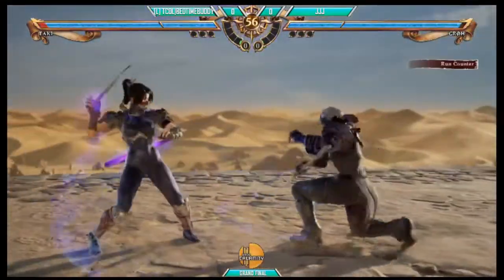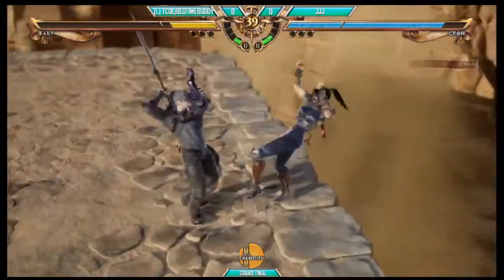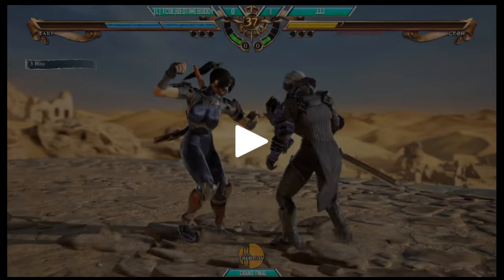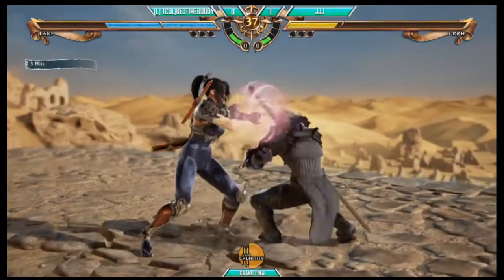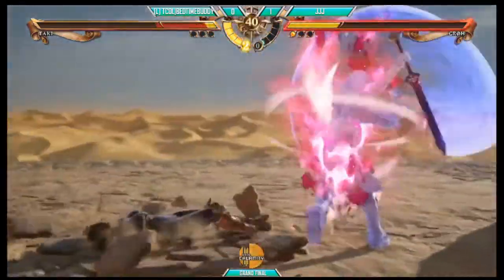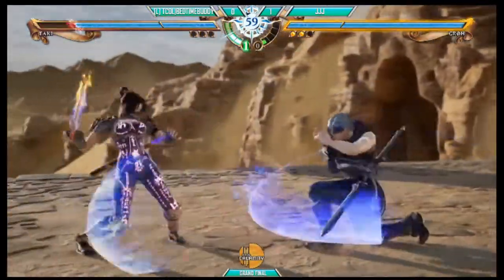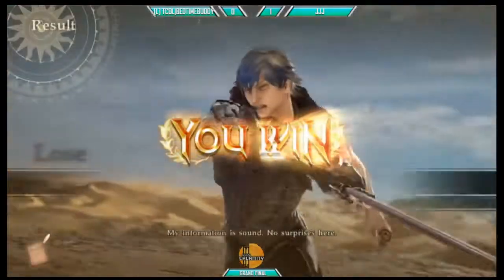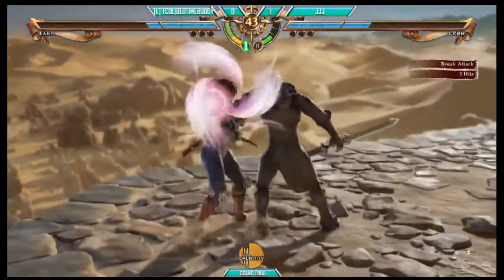Eye of a Samurai: Taki tournament set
Grand finals of that same tournament from the last video